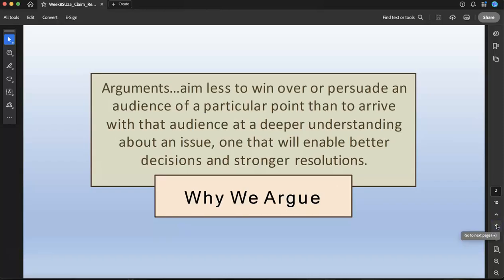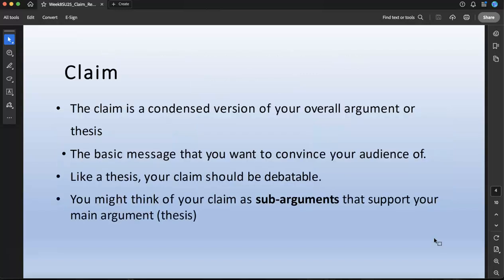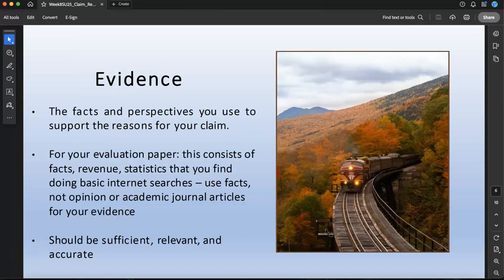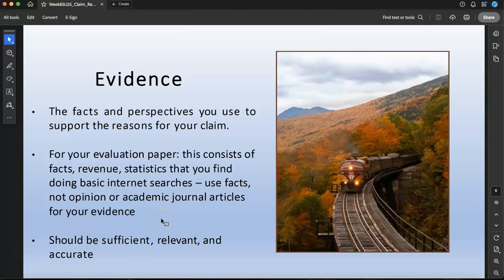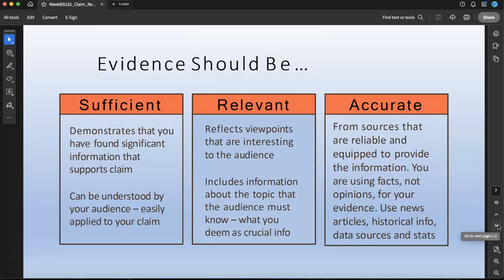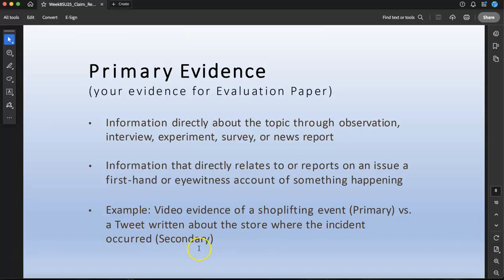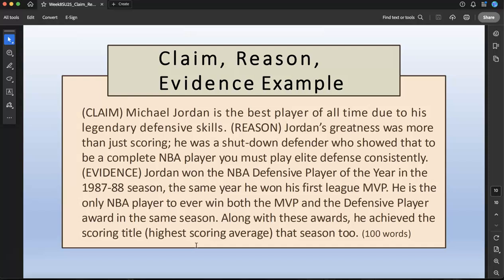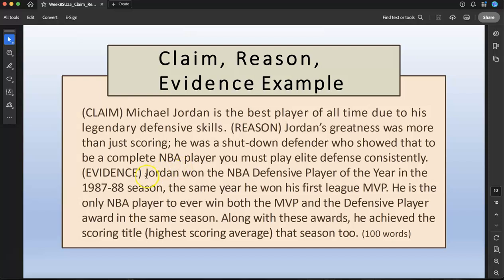ENGL 1101: Claim, Reasons, Evidence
ENGL 1101 Week 8 Lesson